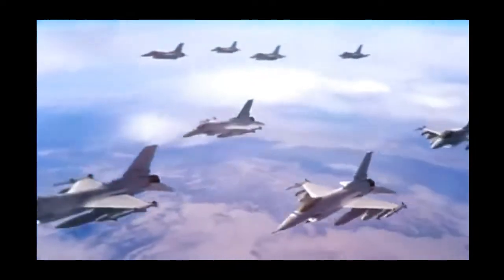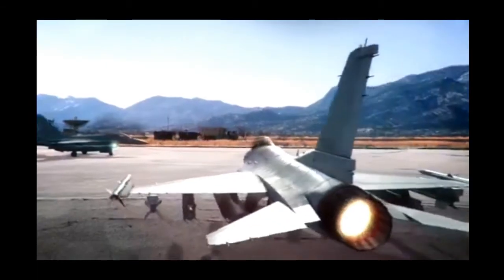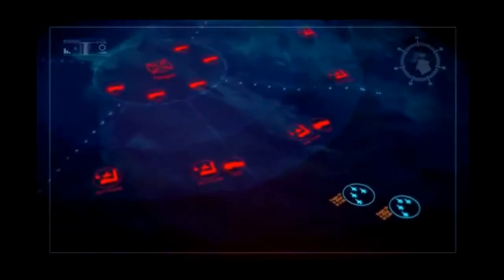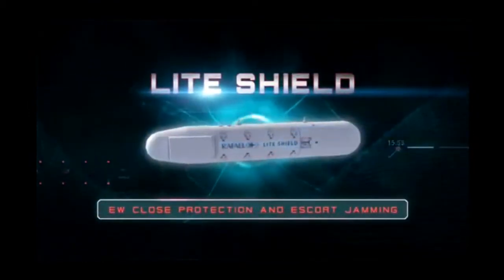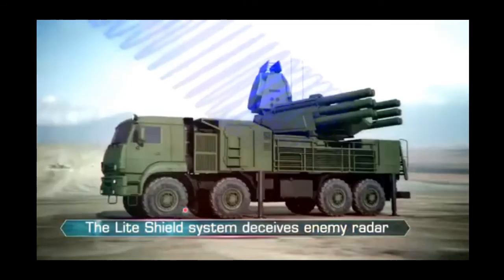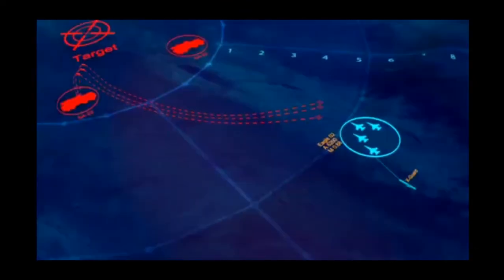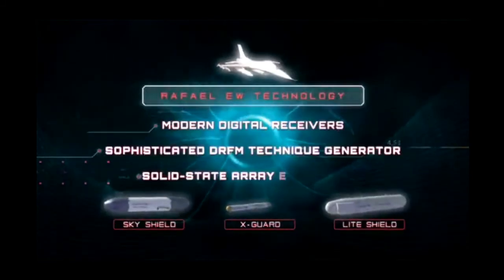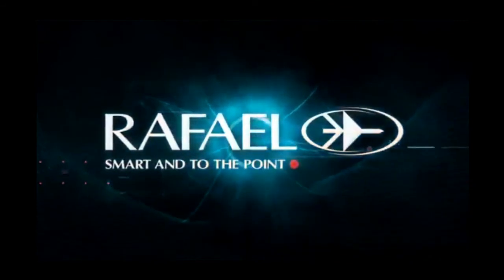(Official) Rafael Advance Defense Systems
ISRAELI Rafael Advanced Defense Systems release official Video of Electronic Warfare & Jamming pods for Fighter Jets made to Defeat Russian S400 , Pantsir_S1 & similar Air Defence systems